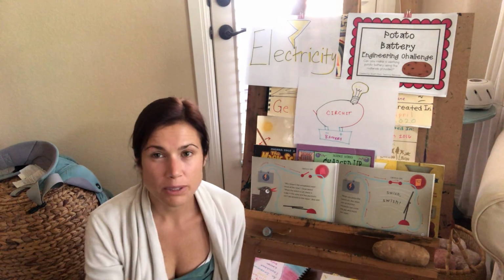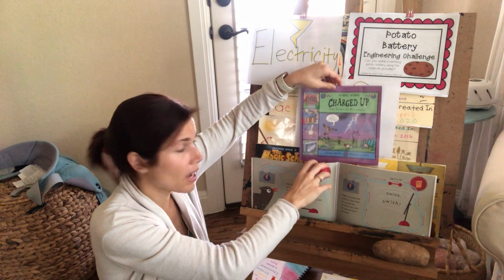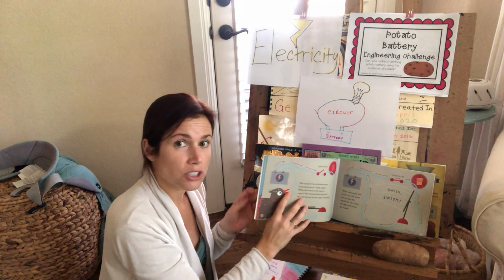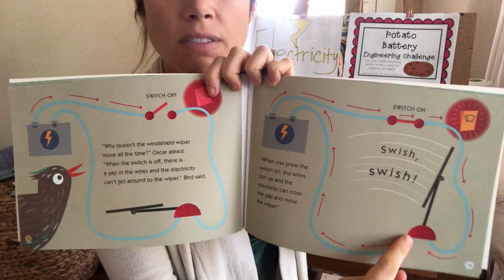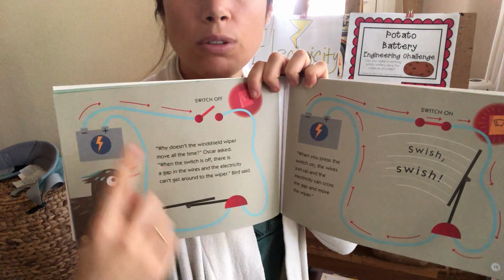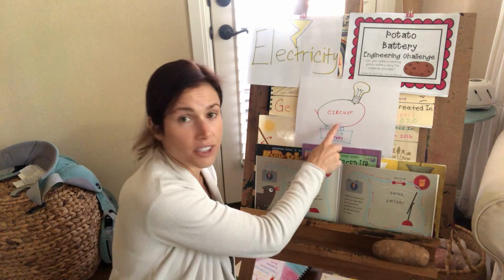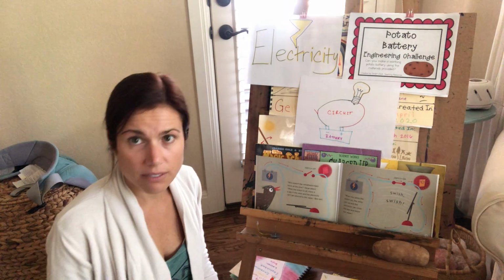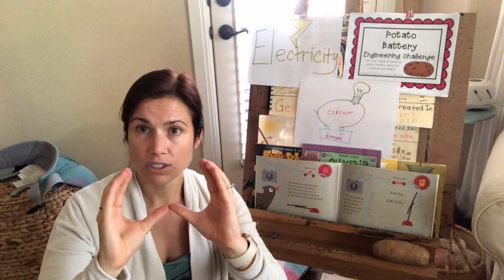Invention Blueprints: Power - Circuits!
Let's look at what a circuit is - we'll learn what happens when a circuit is open or closed.  We'll see how electricity flows from the power source through the wires to the object it powers.  And, we'll learn how switches open and close circuits.